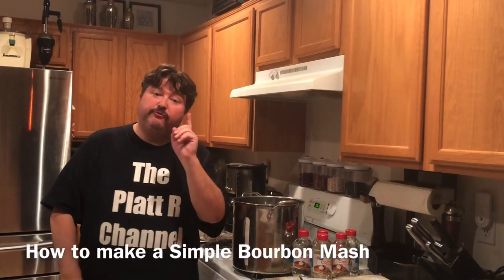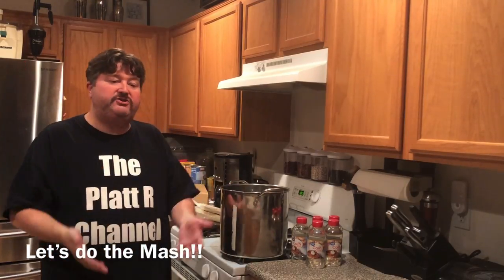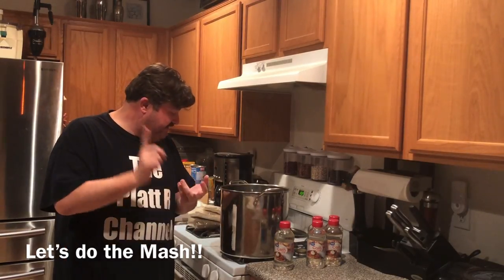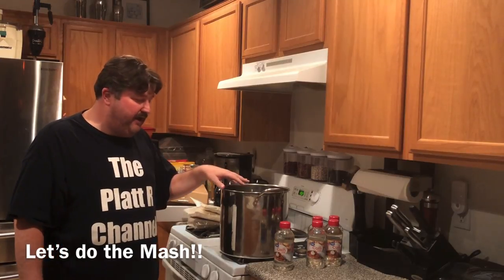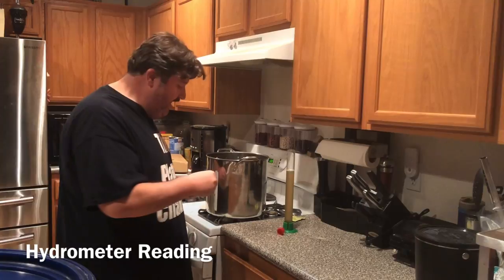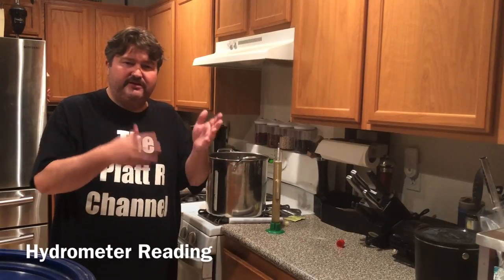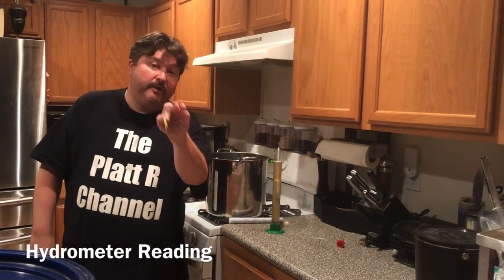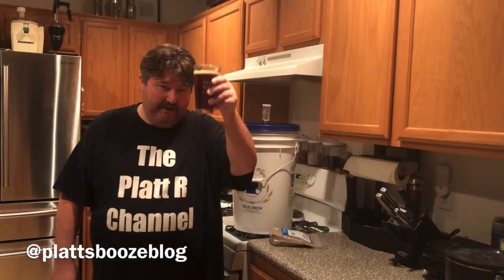How to make a Simple Bourbon Mash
Simple Bourbon Mash Recipe: 5-gallon batch
(5) 16 oz bottles of Corn Syrup
1 pound of Dried Wheat Malt Extract
1 pound of Dried Barley Malt Extract

Buy the extract
Dried Wheat Extract
Dried Barley Extract
Corn Syrup